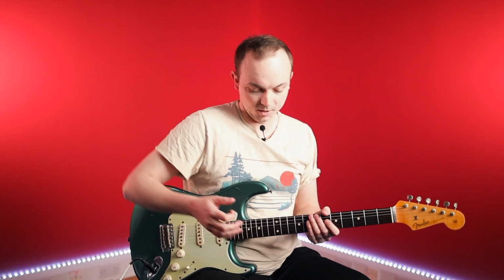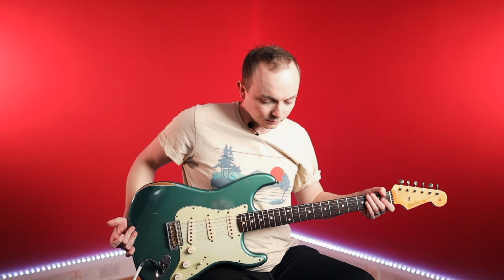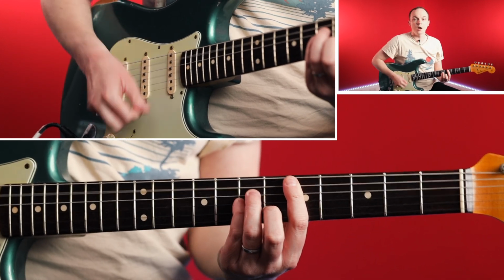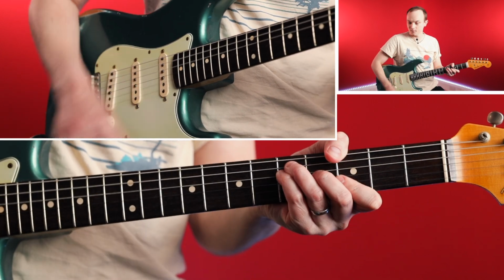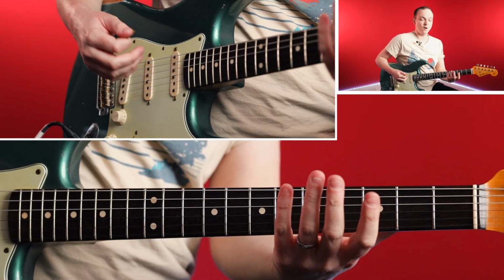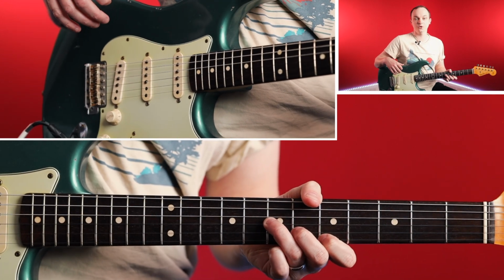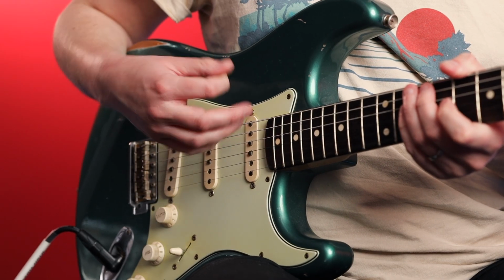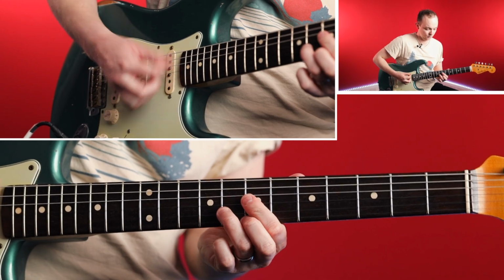How To Play Another Brick In The Wall - Pink Floyd Guitar Lesson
In this lesson, we’re breaking down the smooth, funky rhythm guitar part from Another Brick in the Wall by Pink Floyd. 🧱🎶 From the laid-back groove to those perfectly placed chord stabs, this track is a rhythm masterclass — and Dion will guide you through every step!

You’ll learn how to lock into the groove and get that tight, clean tone that made this song a classic. This lesson is perfect for players looking to level up their rhythm playing!

Chapters:
00:00 - 👋 Hi Dion
00:32 - Mimicking The Vocal Line
02:09 - Adding a Funky Strummed Section
03:44 - Putting The Two Parts Together
05:06 - Adding The G Major Chord
06:52 - Super Cool Triad Section!
09:45 - Adding More Chords
10:57 - Lesson Recap